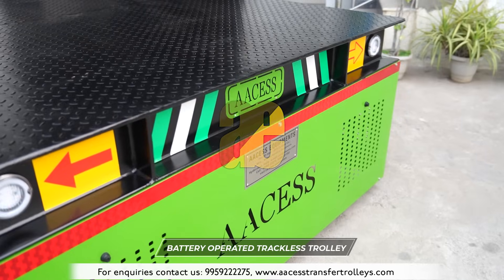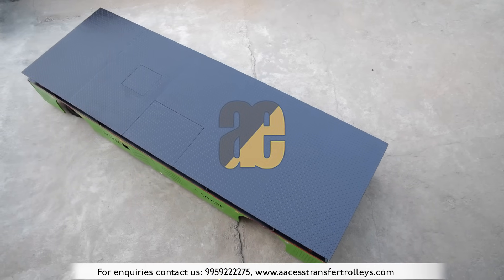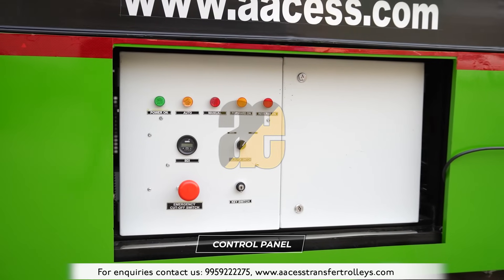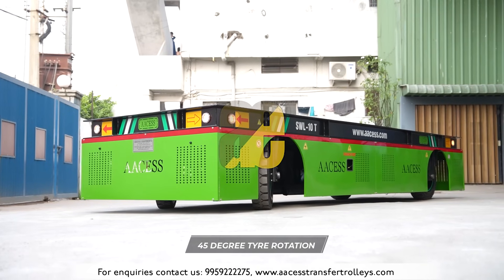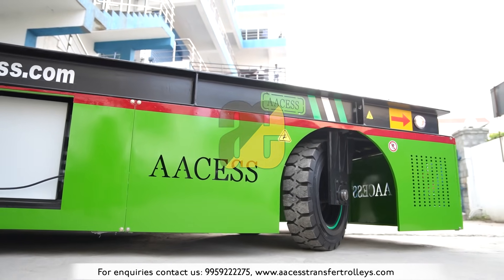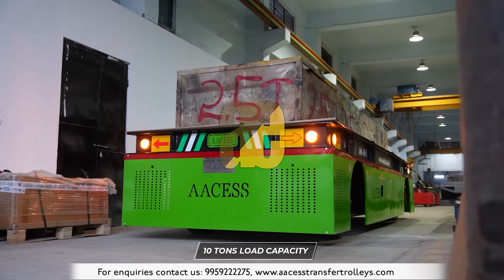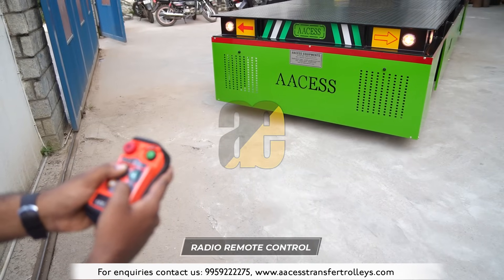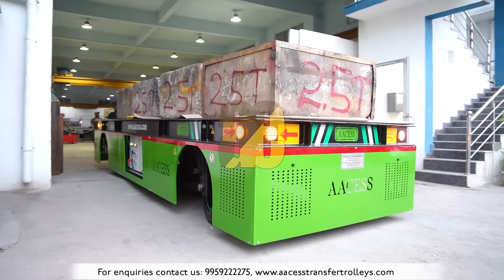Battery Operated Trackless Trolley with Anti Collision Human Safety Sensor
@aacessequipments7277 s Battery Operated Trackless Trolleys doesn't require any designated pathway and can move freely on any type of surface, and can transport goods or materials from one plant to another where there is no access to EOT Cranes. These Trackless trolleys are evolved with a turning radius of 45 degrees, which is identical to the turning radius of a car. This trolley is designed for Hindalco Industries Ltd. – Silvassa
 Aacess Equipment's manufactures a wide range of Battery and Electrical Powered trailers, Battery Operated Transfer Trolleys, Battery Operated Transfer Carts, Battery Operated Rail Transfer Trolley, Battery Operated Transfer Truck, battery operated trackless transfer trolleys, transfer cars, AGV self-propelled trailers, industrial trailers, Industrial, EOT Cranes, Cable Pulling Winches, Railway Clip Applicators for Clamping and Declamping that are operating in many manufacturing sectors.
 Aacess Equipment is blessed with a Technologically driven team that can manufacture any kind of trolley/cart with differentiation in load, platform dimension, operation, drive…, etc. up to client satisfaction.